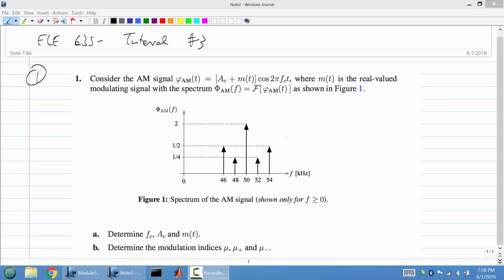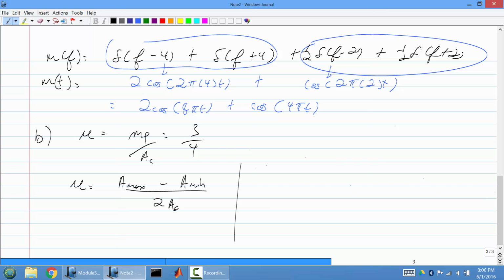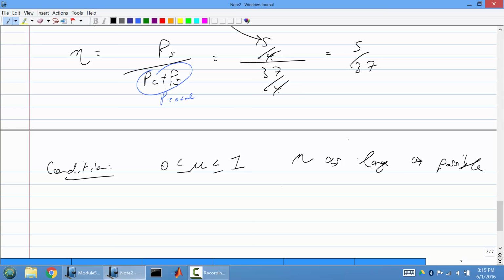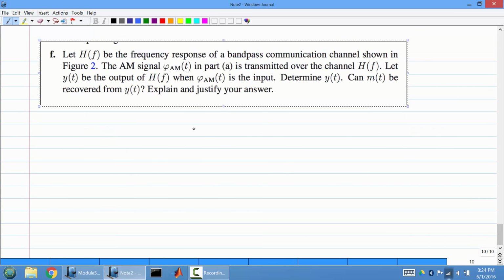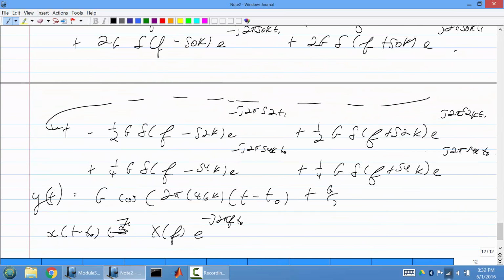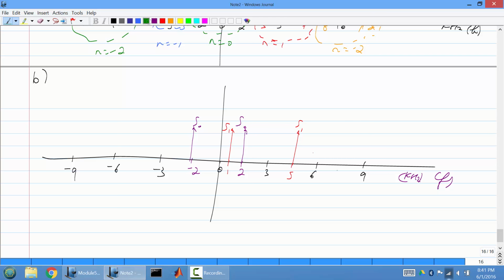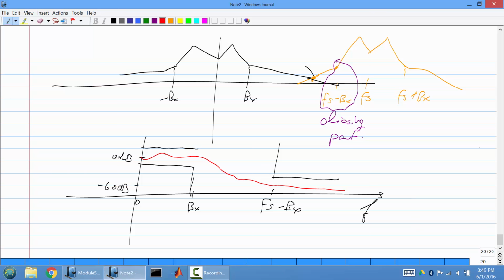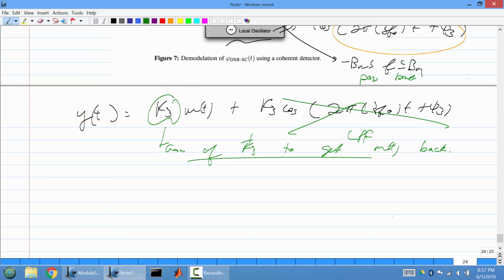Ryerson University - ELE 635 - Communication Systems - Lecture 5, Part 3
This is the third tutorial where we cover questions on Amplitude Modulation (AM).